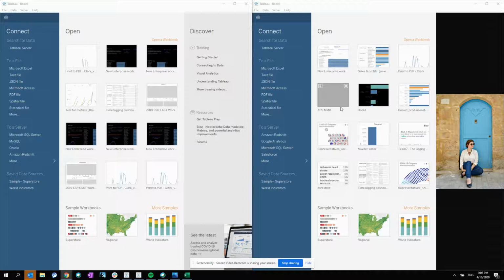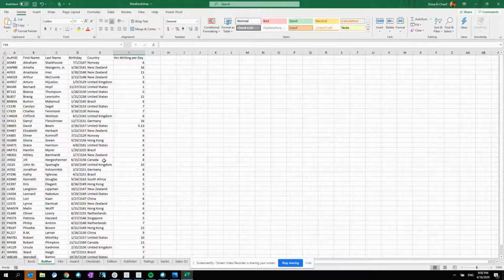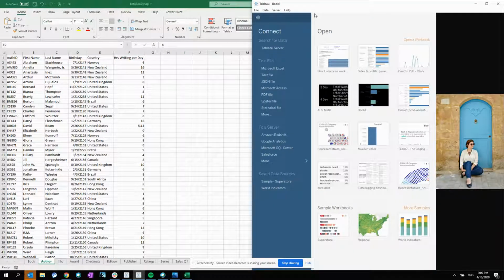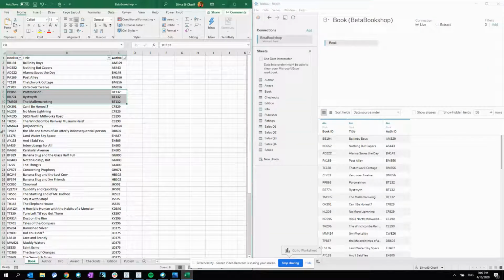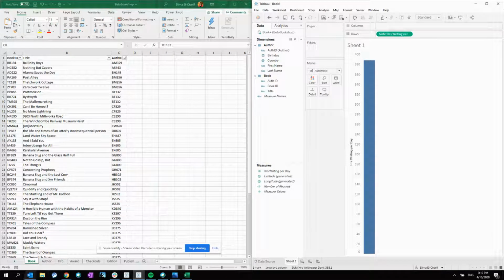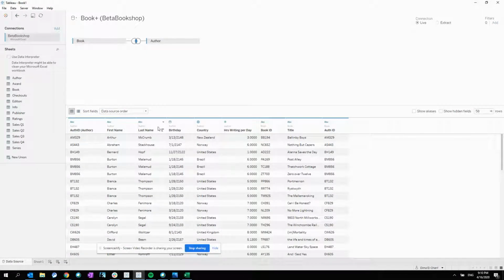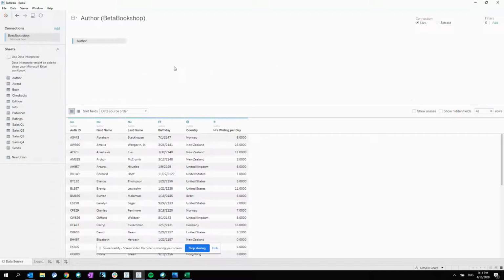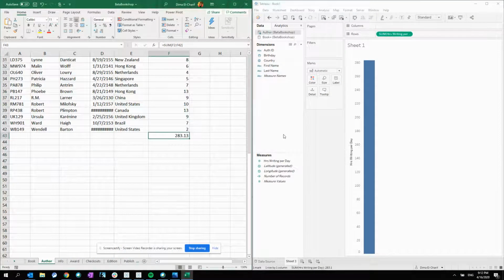Data modeling demo 1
Data modeling w/ 2020.1